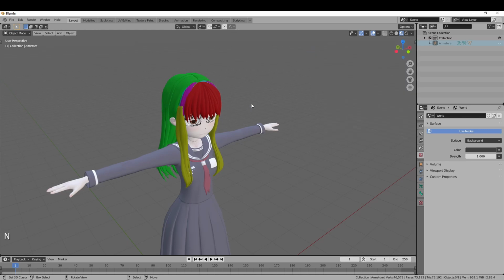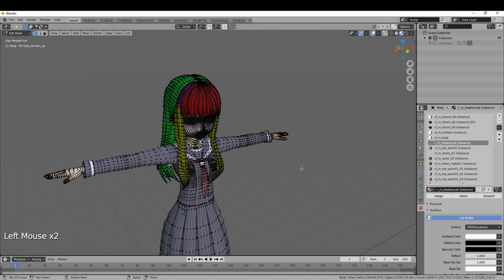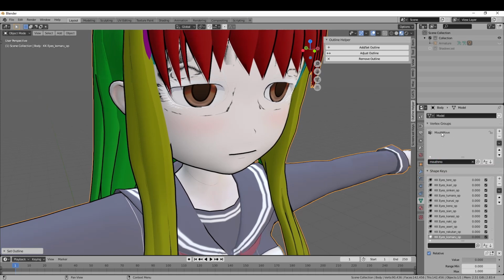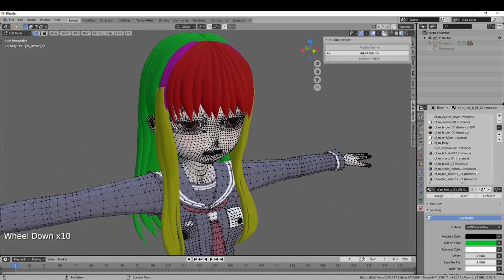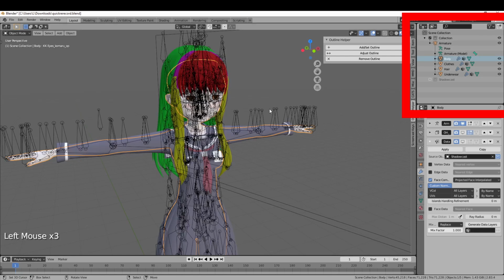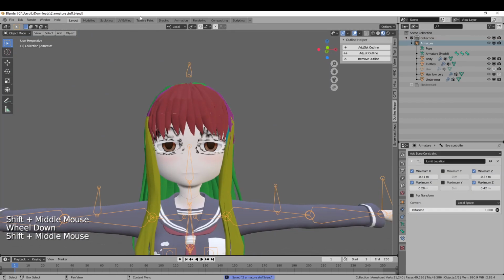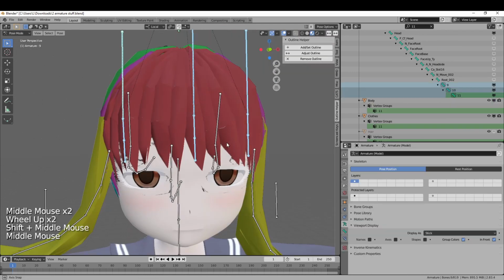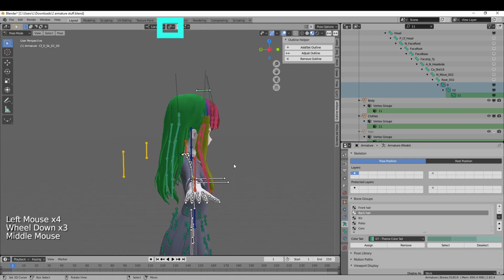[V3] How to export your Koikatsu anime waifu to Blender (Part 2)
A video series that shows you how to export a model from the game Koikatsu to Blender.
Part 2 involves easy object and armature modifications to the imported PMX file.

Chapters:
0:00 Mesh edits
2:52 Armature edits

Need a text script of this video?